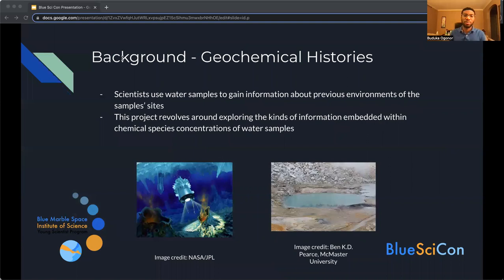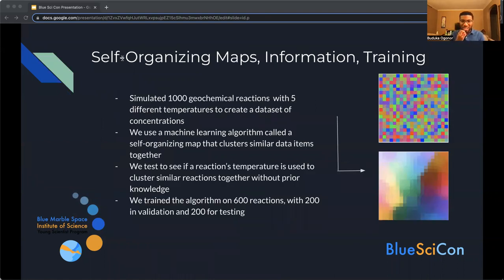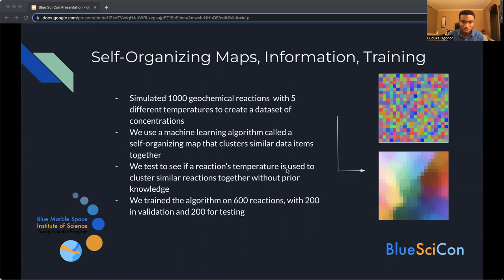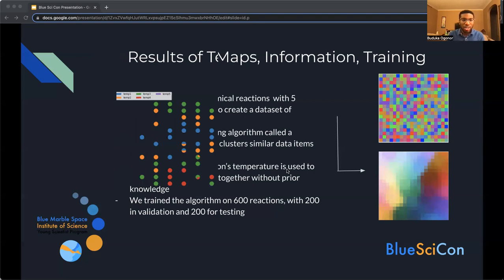YSP BlueSciCon 2022 Lightning Talks - Buduka Ogonor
The Information Content of Water: Machine Learning on Geochemical Datasets